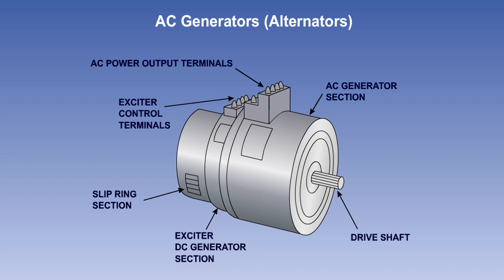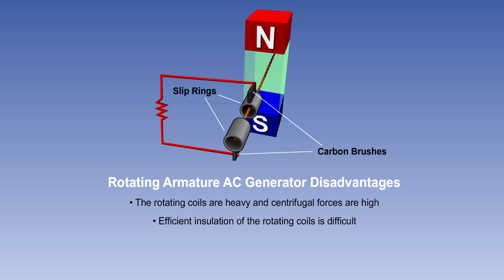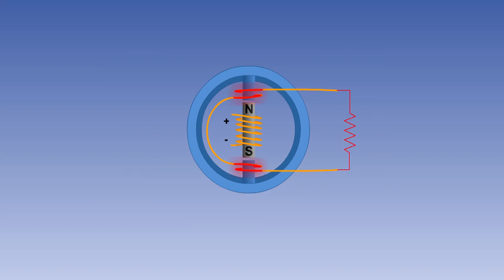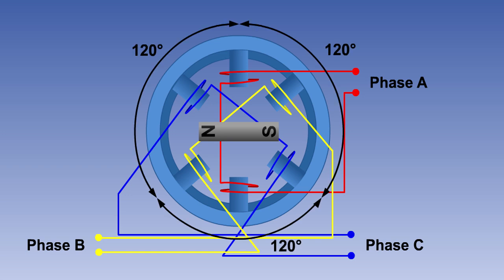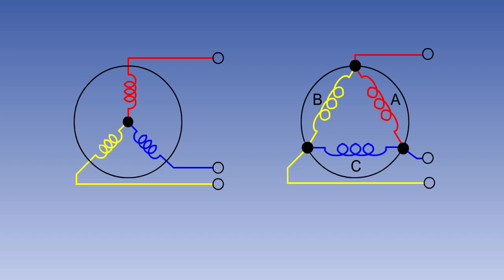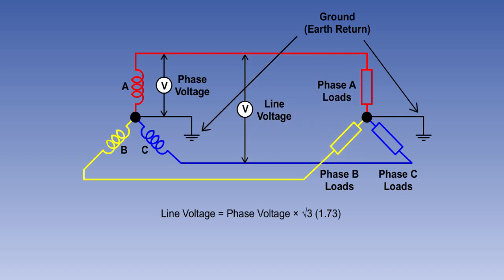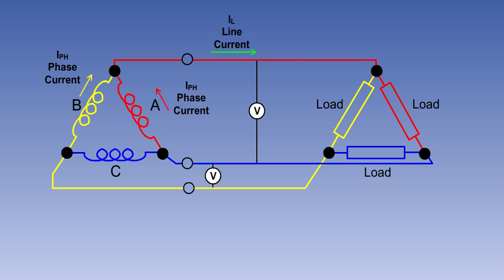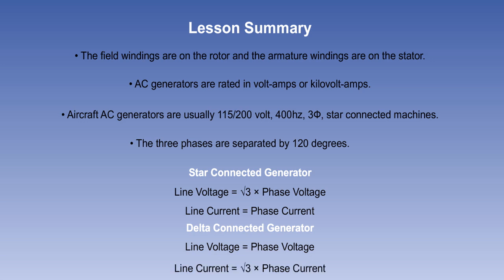ATPL AC Electrics 021 - Ep.04: Basic Alternators | ATPL Training | ATPL Exams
Welcome back to ATPLation! ✈️ In this episode of our ATPL AC Electrics series, we explore Basic Alternators, the primary source of AC power in modern aircraft. Learn how alternators generate electricity, their key components, and how they are regulated to provide a stable power supply. Mastering alternator operation is essential for your ATPL exams and for understanding real-world aircraft electrical systems. ✅

📌 What you'll learn in this episode:

⚡ What is an Alternator?
How mechanical energy is converted into electrical energy using electromagnetic induction.
The key differences between alternators and generators in aviation.
🌀 Alternator Components & Operation:
Stator & Rotor – How they generate alternating current (AC).
Field Windings & Excitation – How electrical current is used to regulate output voltage.
Rectifiers & Diodes – The role of converting AC to DC when necessary.
🔄 Three-Phase AC Generation:
Why aircraft alternators typically produce three-phase AC power for efficiency and reliability.
The advantages of constant frequency AC (400 Hz) in aviation electrical systems.
📊 Voltage Regulation & Control:
How voltage regulators maintain a stable power output under varying loads.
The role of bus tie systems in aircraft power distribution.
🚨 Operational & Safety Considerations:
Recognizing alternator failures and symptoms of malfunction.
How pilots manage electrical loads during alternator failure scenarios.
Maintenance procedures and EASA, FAA, ICAO compliance for alternator inspections.
🎯 Why this episode matters:
✔️ Alternators are a key topic in ATPL exams, covering AC power generation and distribution.
✔️ Essential knowledge for troubleshooting electrical failures and ensuring operational reliability.
✔️ Provides a strong foundation for future topics like power distribution, generators, and inverters.

🚀 Whether you're preparing for EASA, FAA, or ICAO ATPL exams, or looking to enhance your knowledge of aircraft electrical systems, this episode provides clear explanations and real-world applications.